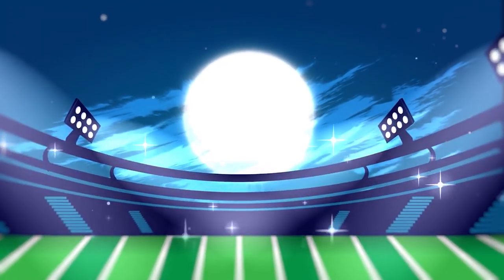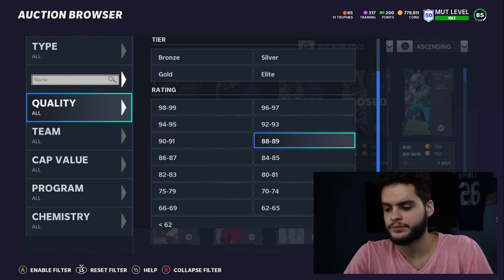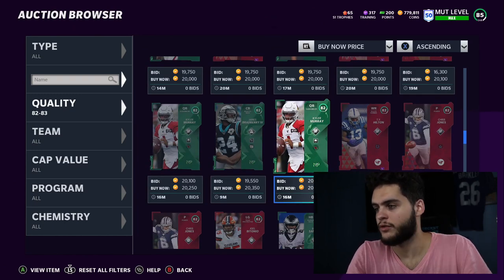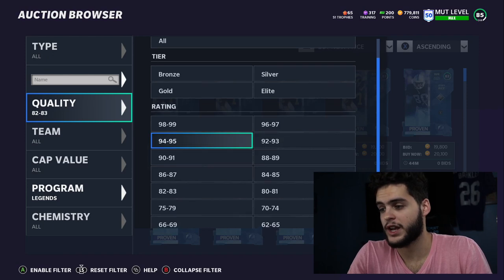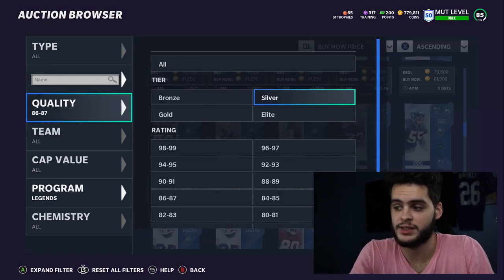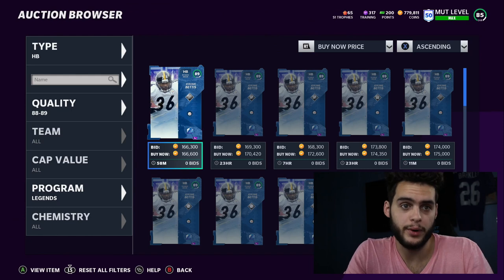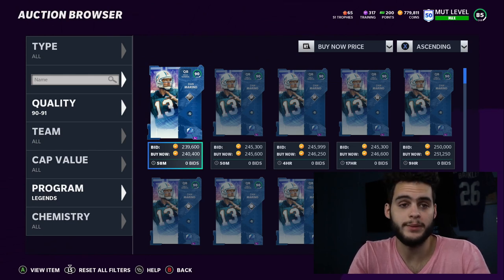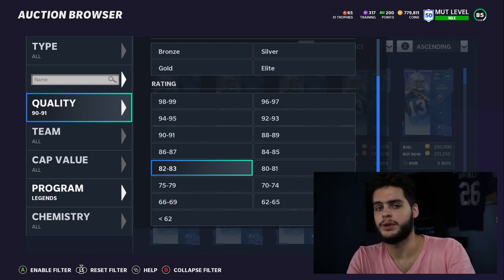THE CHEAPEST AND FASTEST METHOD TO GET TRAINING POINTS IN MADDEN 21! | MADDEN 21 ULTIMATE TEAM